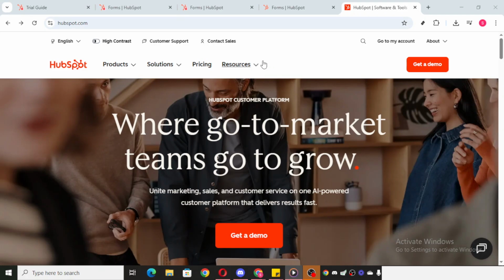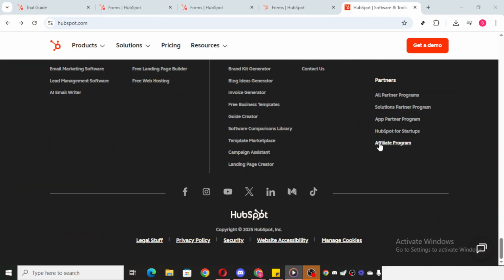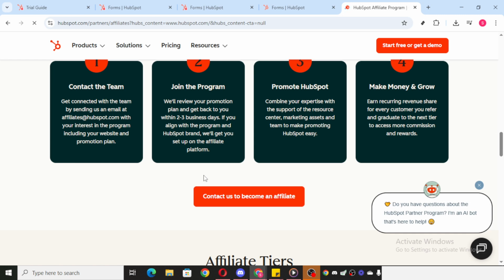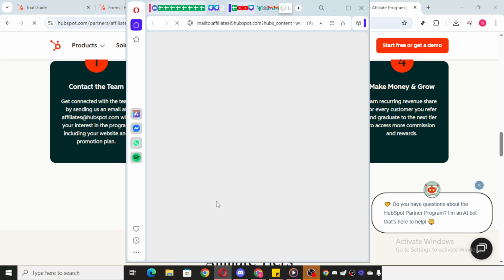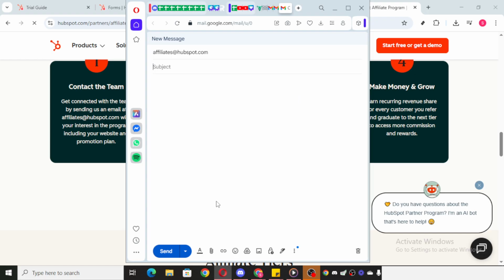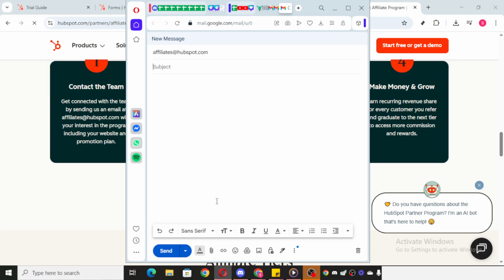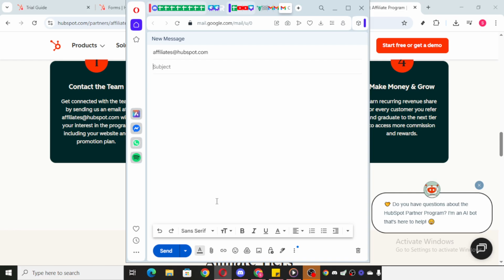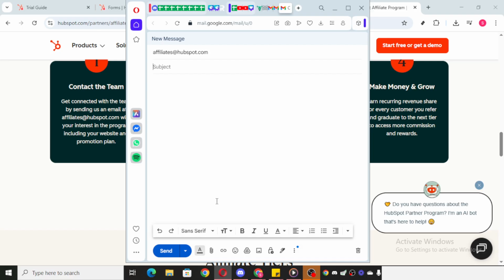HubSpot Affiliate Program Tutorial 2025 How To Earn Money From HubSpot com (full guide)